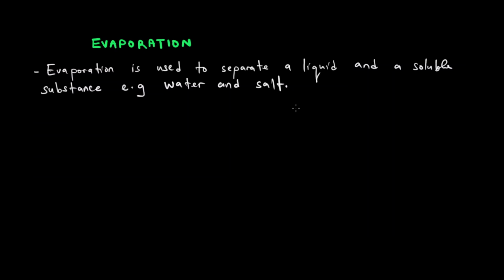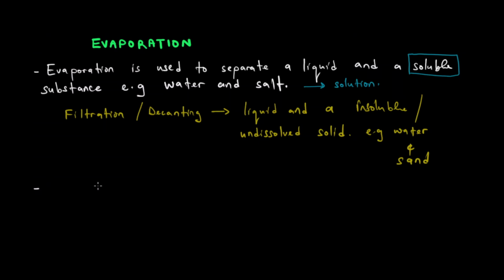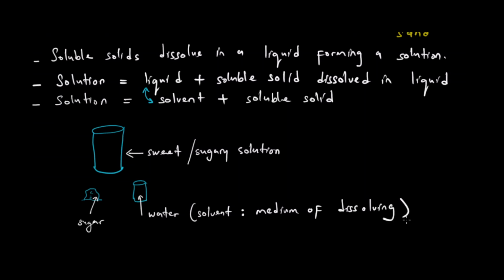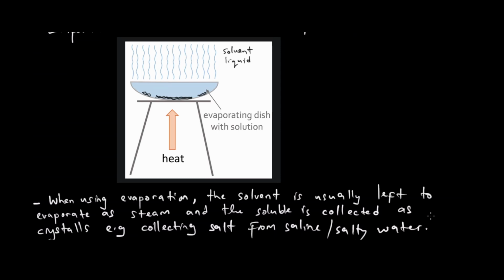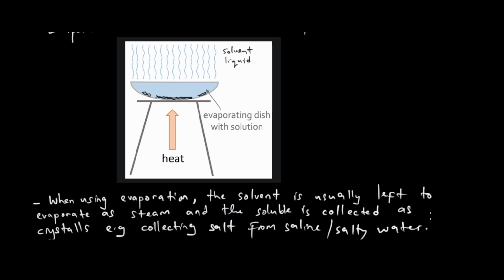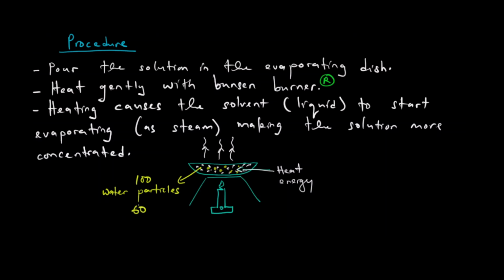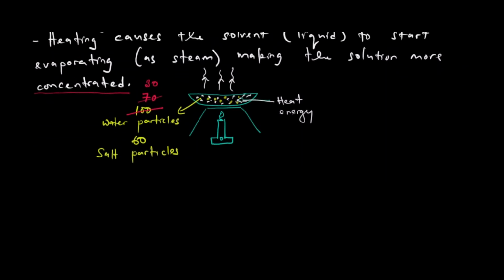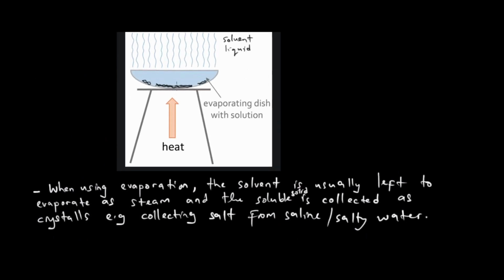Separation: Evaporation | Lesson 5 | ZIMSEC O Level Combined Science - Chemistry | In Shona